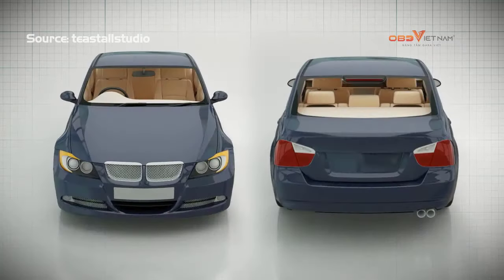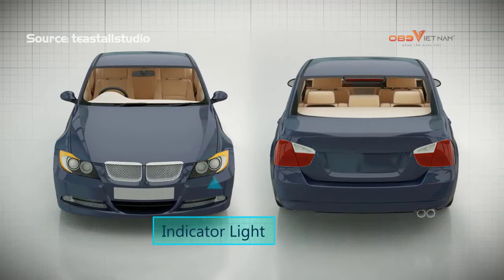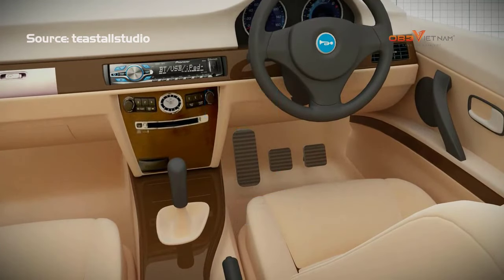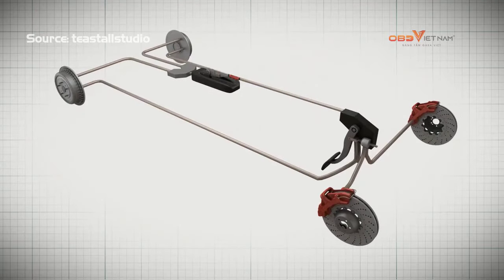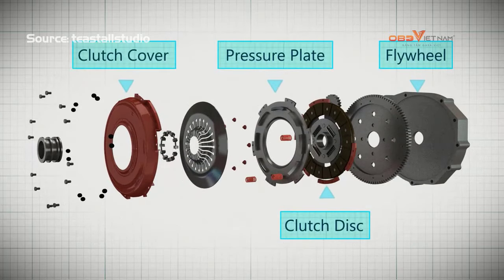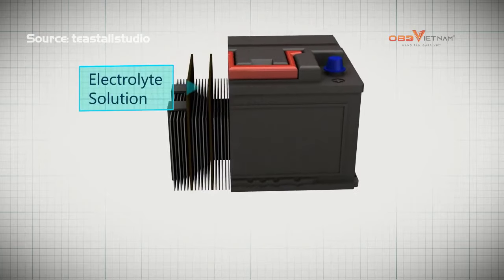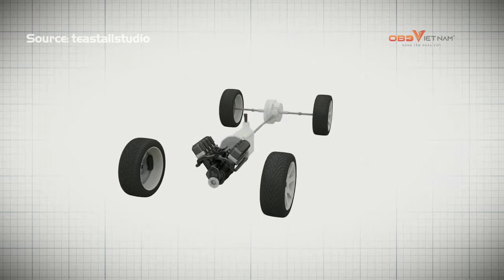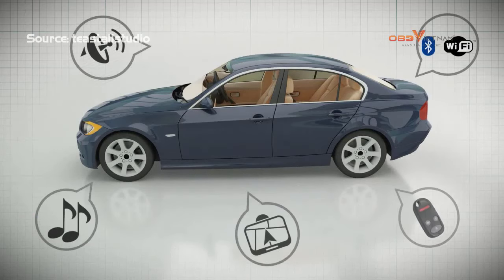Tên tiếng anh các bộ phận cơ bản trên ô tô | Tiếng anh chuyên ngành ô tô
Chuyên ngành ôtô là một trong những ngành kỹ thuật đòi hỏi phải có kiến thức và chuyên môn cao. Chính vì vậy mà việc tiếp xúc với các thuật ngữ tiếng anh chuyên ngành ôtô đã trở nên quá quen thuộc. Việc trau dồi anh ngữ là điều mà các bạn đang theo chuyên ngành này cần đặc biệt quan tâm.

OBD Việt Nam nâng tầm garage Việt